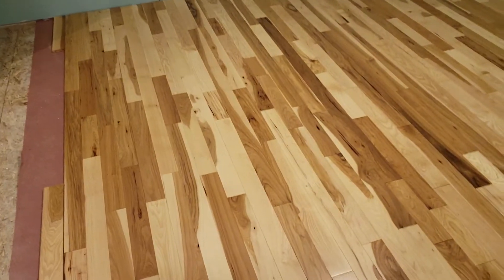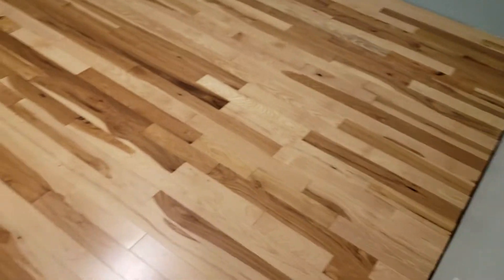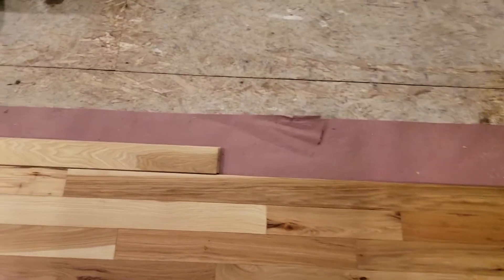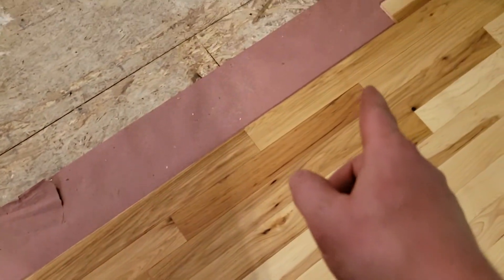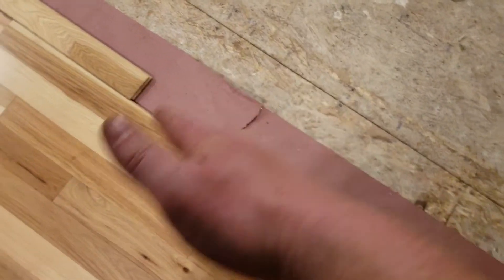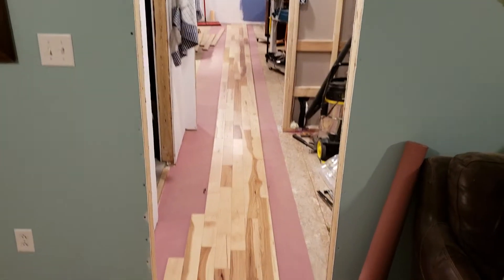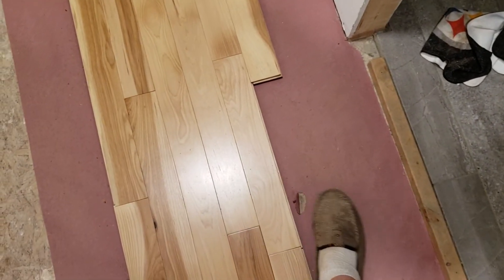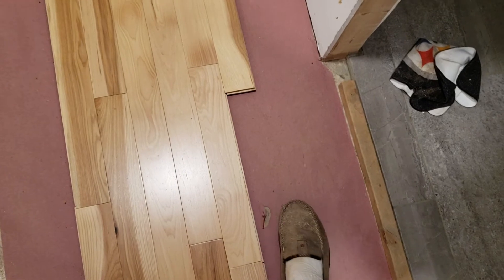Pretty Good House More Flooring Progress